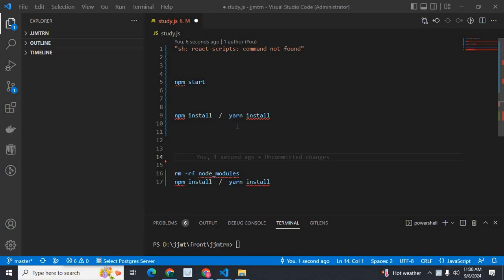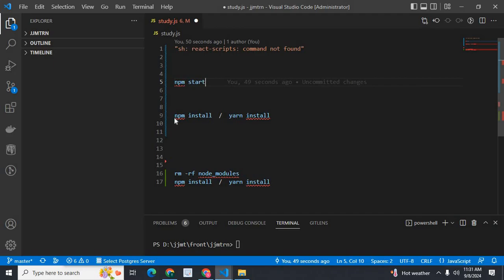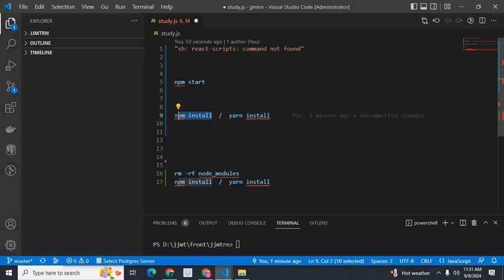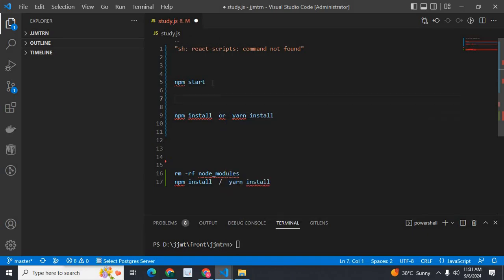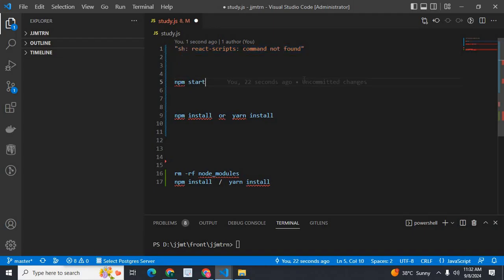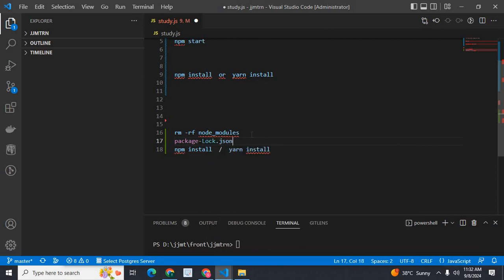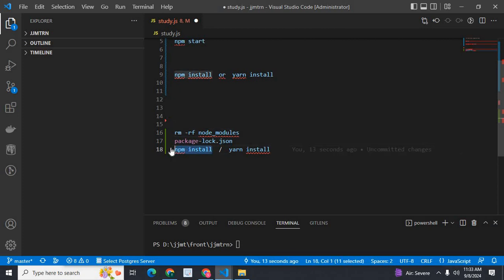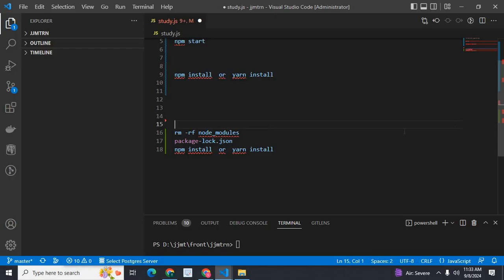sh: react-scripts: command not found npm start error react js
sh: react-scripts: command not found
react js

npm start

npm install  or  yarn install

rm -rf node_modules
package-lock.json